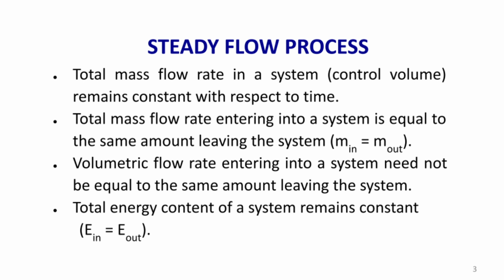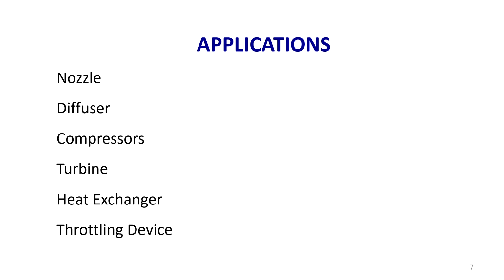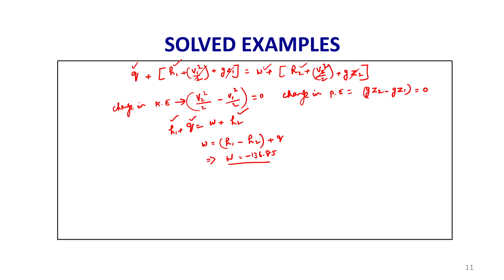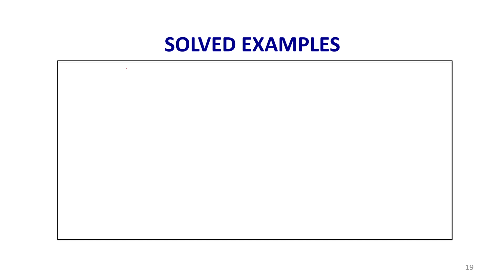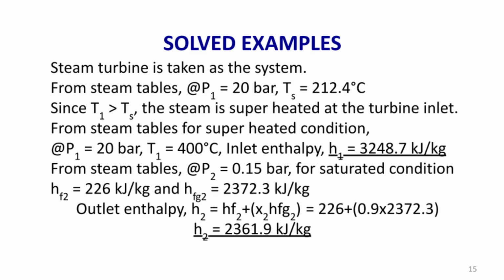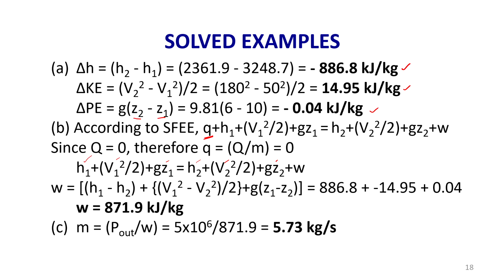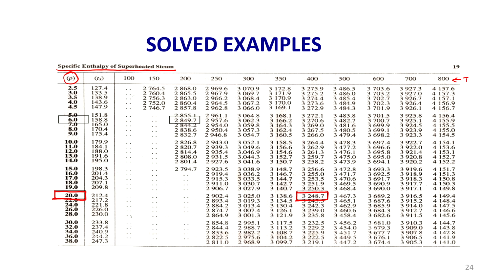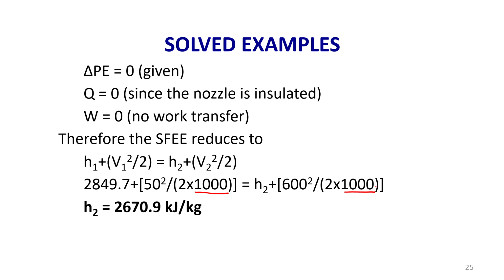Lec03: Heat and Work Transfer in Flow and Non-Flow processes